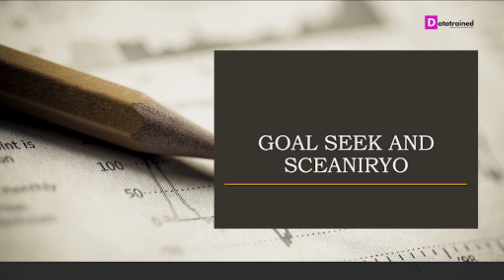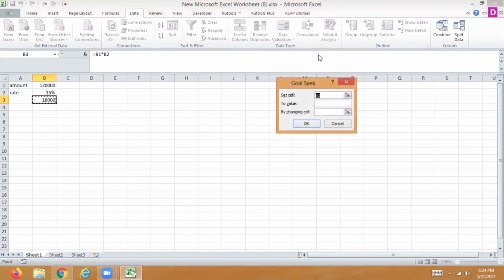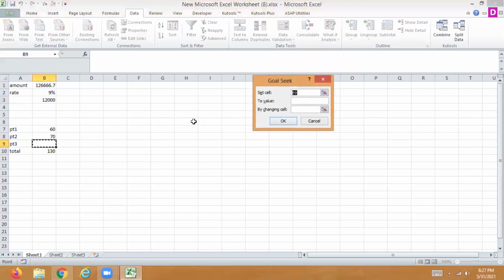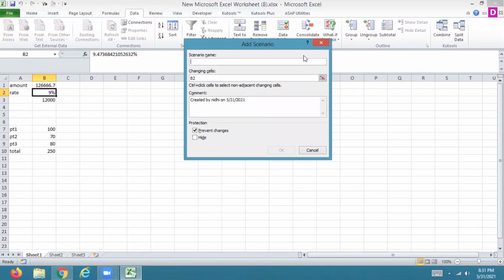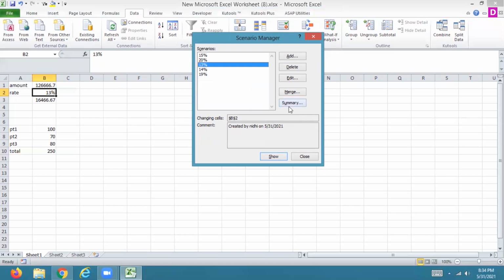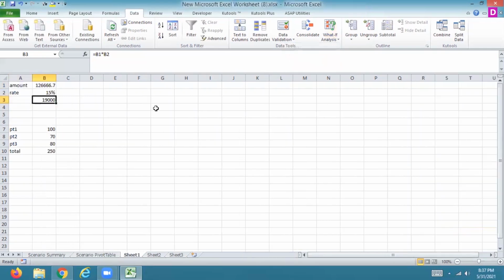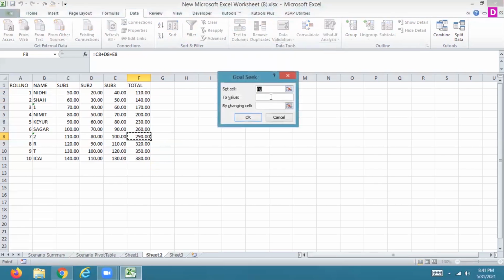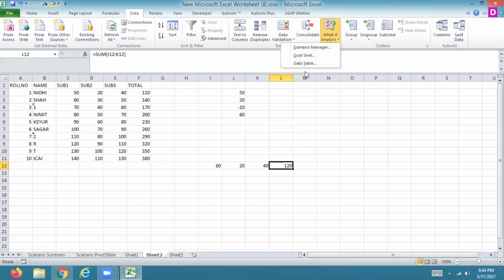Goal Seek and Sceaniryo in Advance Excel Lacture-17